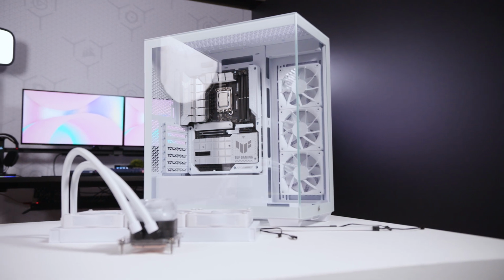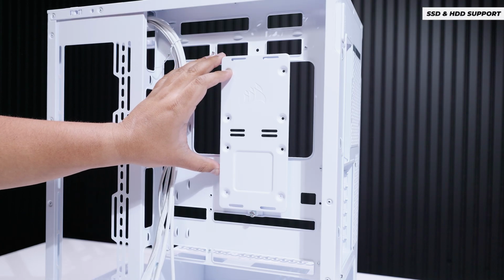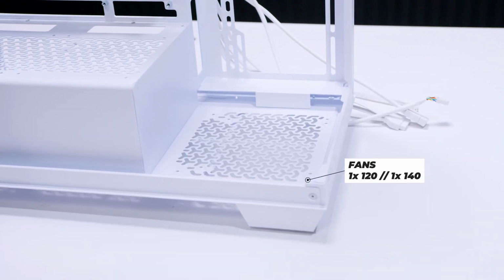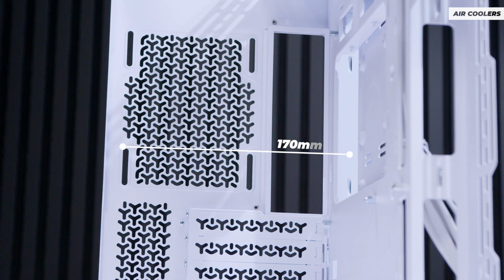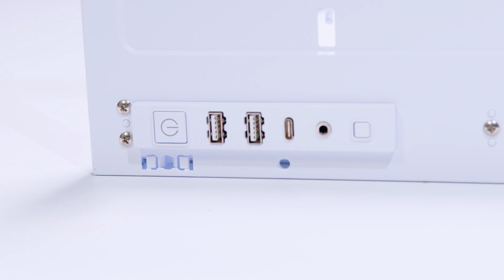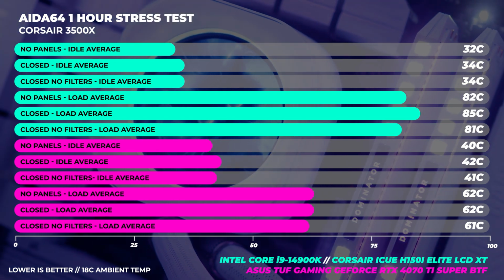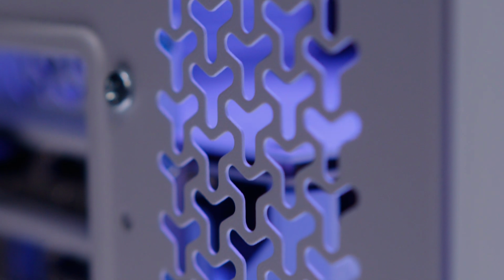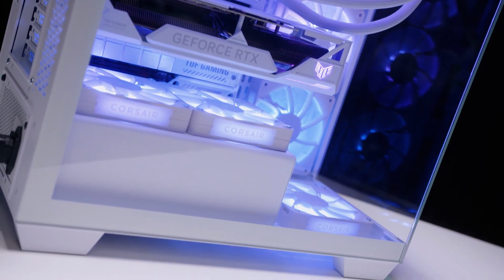Corsair is FINALLY LISTENING!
Is this the return to form for Corsair?

Chapters
00:00 - It's here!
01:01 - Panel Removal
01:55 - Dust Filters
02:09 - Storage
02:43 - Flex Test
03:46 - PSU Support
03:53 - Fans & Rads
04:41 - Cable Management
05:36 - Motherboard Support
06:17 - Air Coolers
06:22 - GPU
07:13 - Case Wiring & IO
07:59 - Build It
09:30 - Mini Cine Mode
10:15 - Thermals
11:47 - Something you probably won't notice
13:11 - Ease of building
14:04 - What other options do you have?
15:01 - What's the catch?
15:54 - Conclusion